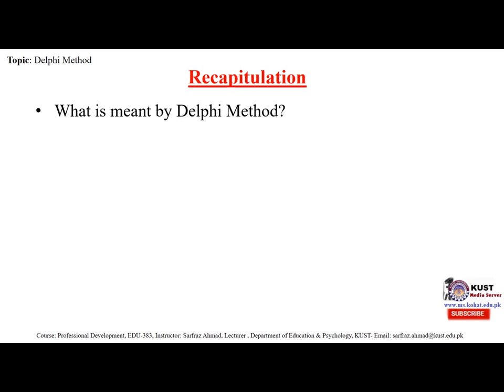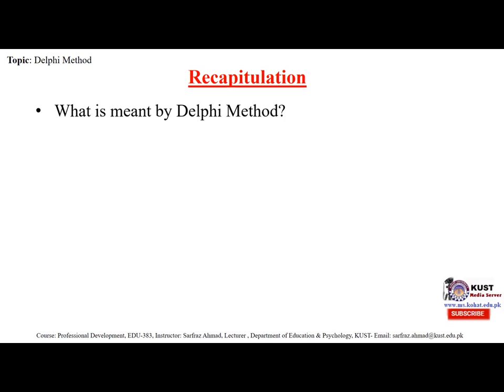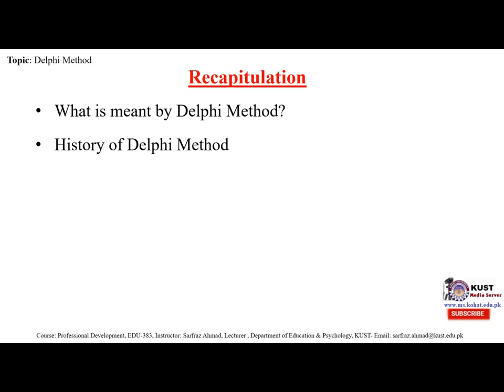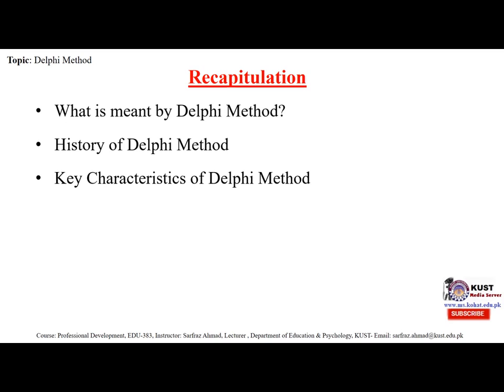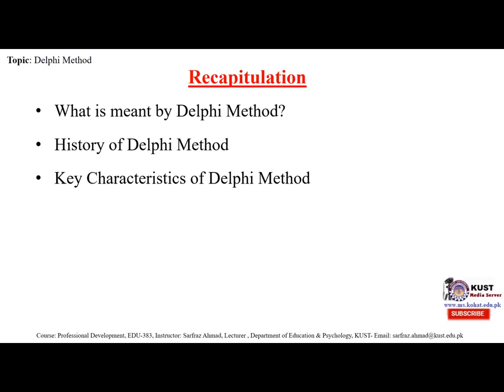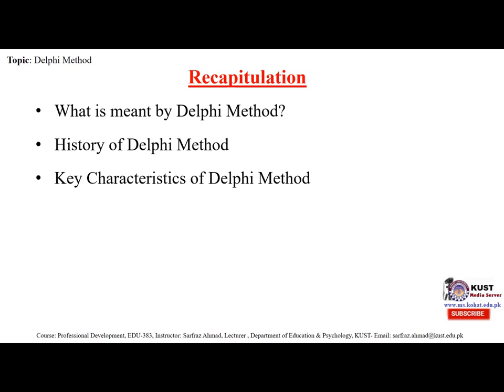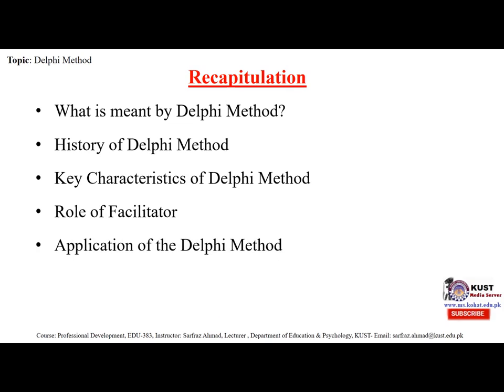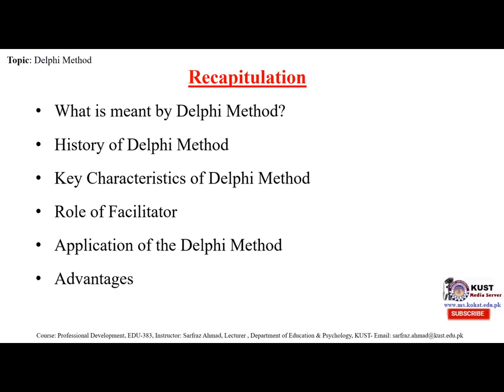Delphi Method (Part-II) | Recap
B.Ed students and Teachers